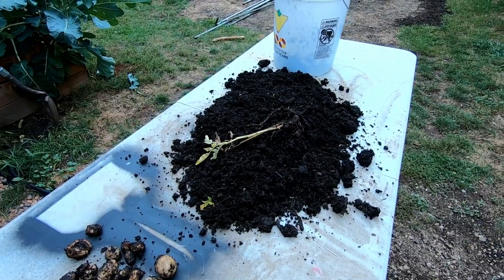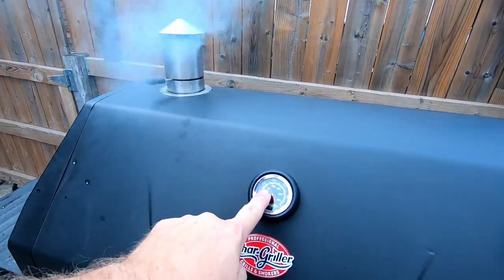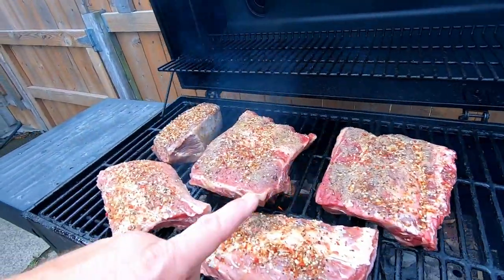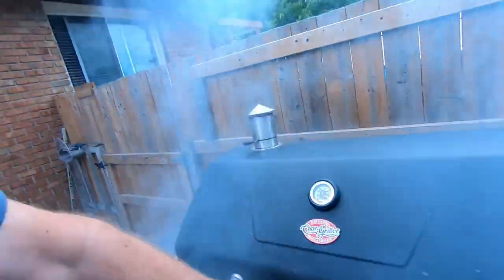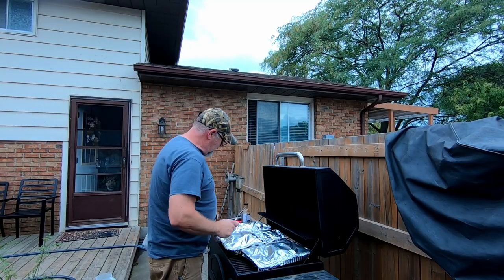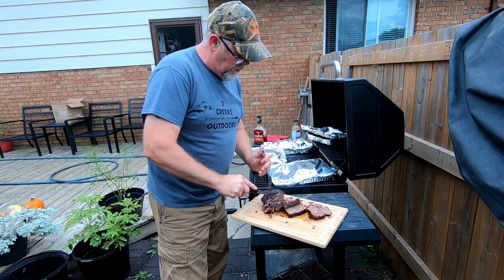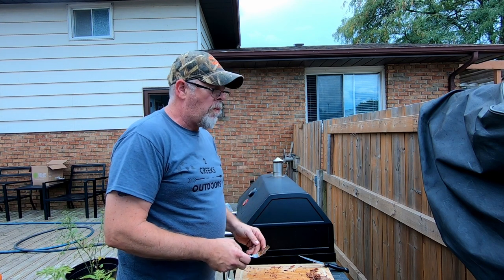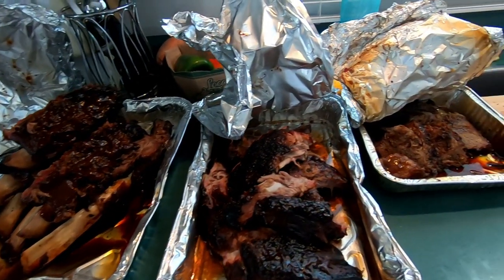The BEST BBQ in Tilbury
It has been a while since I shot a BBQ video.  With the summer season coming to a close it was time to shoot another one. Enjoy.

Send Mail To:
Larry Johnson